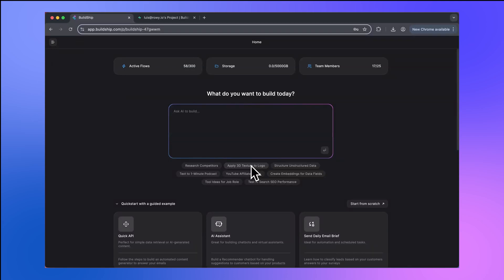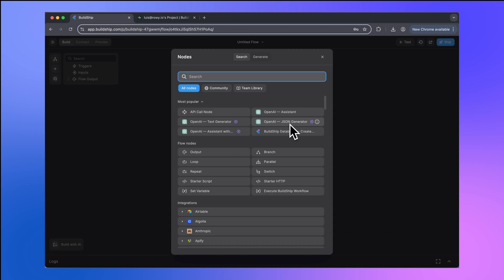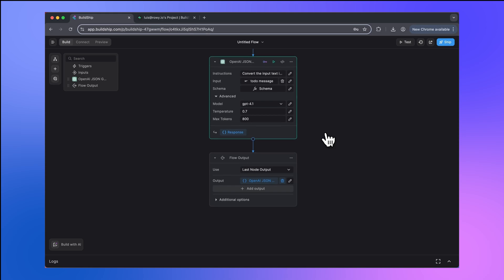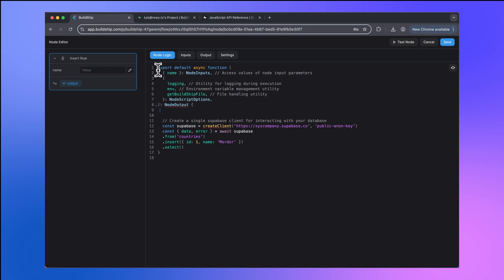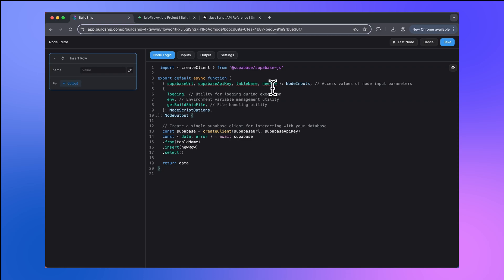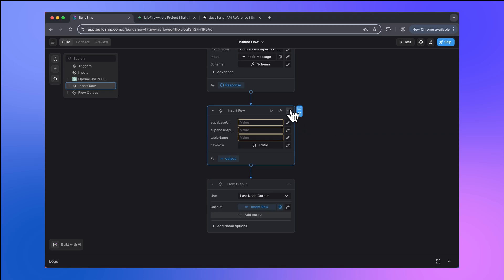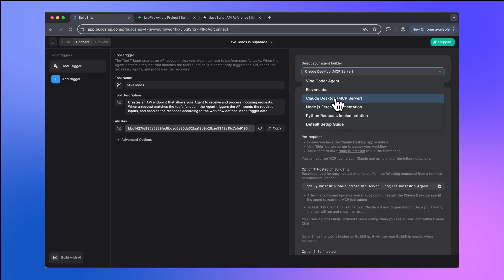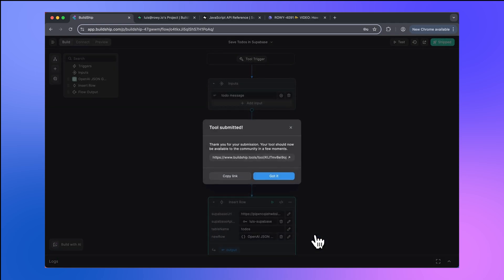How to Build Custom API Integrations with No-code (Step by Step Tutorial)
In this in-depth tutorial, we walk you through how to create a custom API integration from scratch using BuildShip. Whether you're connecting to Supabase, your CRM, or any other external system, you’ll learn how to:

- Parse natural language into structured data using OpenAI
- Write and configure your own custom BuildShip node
- Safely pass secrets like API keys and table names as inputs
- Deploy your tool and even publish it to the BuildShip community library
- Use your new integration with Claude, AI agents, or other tools

You’ll also see how to use BuildShip's Keyless Nodes and AI JSON Generator for fast, flexible backend setup without needing external API keys upfront.

Alternatively, have a look at building out your integration using just AI prompts

-  Tool featured: Custom “Save To-Dos” integration with Supabase

- Starting with a basic to-do table in Superbase, you'll learn how to add a new trigger, use OpenAI's JSON generator nodes to extract structured data, and build a custom node for inserting data into Superbase. We'll also cover how to set dynamic inputs, test your integration, and ultimately publish your tool to the Buildship community library. By the end, you'll have a fully functioning integration ready to be used and shared.

Chapters 📚
00:00 Introduction to Custom Integrations in Buildship
00:17 Setting Up the Superbase Table
01:07 Creating the Save Todos Tool
01:55 Extracting Structured Data with JSON Generator
03:57 Building the Custom Integration Node
07:07 Configuring Node Inputs and Logic
10:46 Testing and Verifying the Integration
14:06 Publishing Your Tool to the Community
15:28 Conclusion and Next Steps